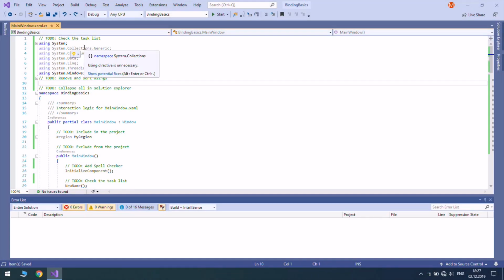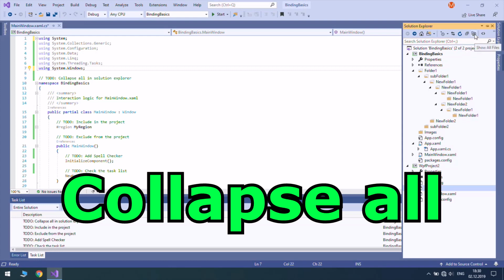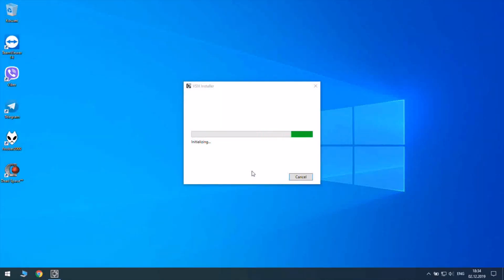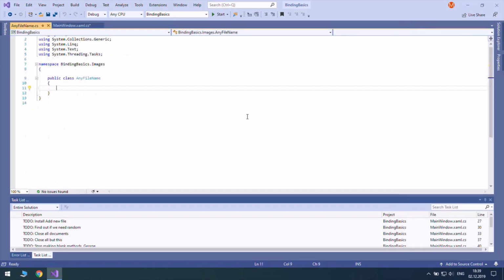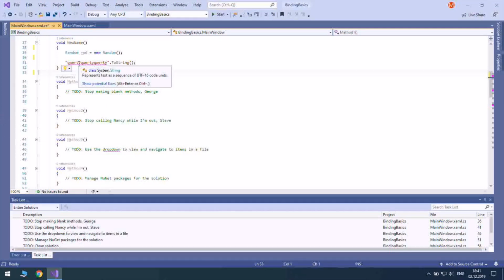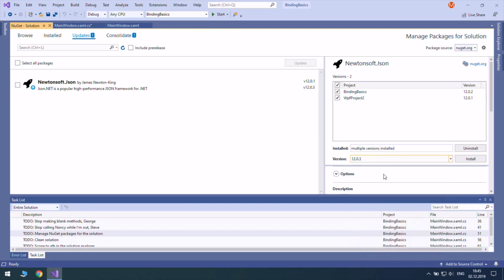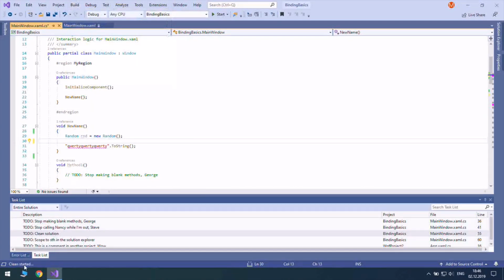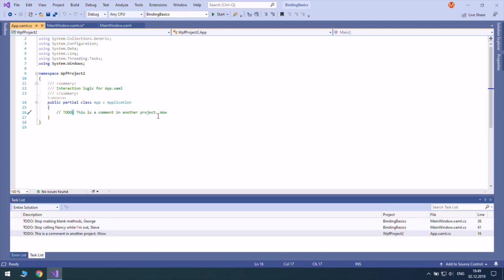Tips and Tricks (part 2) | Visual Studio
More useful Visual Studio shortcuts, functions and extensions. A few commonly used tips and tricks in Visual Studio so that you will increase your effectiveness while working in this development environment.

00:00 - task list
01:15 - run code cleanup
01:45 - remove and sort usings
02:45 - collapse all items in Solution Explorer
03:15 - show all files in Solution Explorer
04:15 - Spell Checker extension
06:25 - Add New File extension
07:25 - quickly add new file
09:25 - close all documents
09:40 - close all but this
09:50 - navigate to code
10:50 - navigate to items in a file
12:35 - manage NuGet packages for solution
15:05 - clean solution
17:00 - scope to an item in Solution Explorer
17:45 - adding comments to task list

The first one is check the Task list. Anytime you type // TODO: and put a colon you fill the so-called task list. You can access it by holding the ctrl key and pressing W and T. And here you can see all the tasks in the whole solution. Here you can see that it even finds tasks from other projects. So let's move on. We can clear this one out. So the next one is remove and sort usings. In the previous video I showed you how to do this and at the same time fix the formatting by pressing ctrl K and ctrl E. But you cannot do this until Visual Studio 2019. So this feature was introduced only in this version so if you are earlier or you for some reason do not want to fix the formatting, you still can just clear the usings by holding the control key, pressing R and G and there you have it. And again this does not fix formatting, it only clears the usings... Oh, actually it does. All right let's move on. So next we will work for some time with our solution Explorer. So sometimes you have so big projects that you can hardly navigate in it and if you want to restore it to the default view like here, you have a button here called Collapse All. And after you press it your project in the solution Explorer looks just fine. OK yeah... So the next tip is concerning the files that you have in the folder of your project, but not included in the project. So I mean this. You have a button here called show all files. If I click it you see the images is now shown as containing nothing but actually there is a jpg file there. So I can view it only if I press this button. Here it is. So if I want to quickly include this file in the project I right click it and click include in project. Also you can quickly view it by hovering it. Oh and by the way, you can just as well exclude it from the project. It won't delete the file. Now let's install a very useful extension for Visual Studio. Let's manage the extensions for this solution... for the whole visual studio I mean. And here type spell checker. Yeah, it's that straightforward. And here we have different spell checkers. Actually you can use just this one. So just click download and here you see your changes will be scheduled and the modifications will begin when all Microsoft visual studio windows are closed. So let's close it. So now it will begin the process of installing the extension automatically but we need to confirm it. Basically it's a very useful extension especially when you avoid using Word or some other word processor to first check what you type and only then insert it in your code but actually that is the way that I mostly use. I directly type everything in code. I think I'm just accustomed to the idea that it automatically checks the spelling so I can rely on it. Okay now it installed the extension, and I have started Visual Studio again. So now when I type "spelling" - this is a correct word but if I make a mistake in it, it will be underlined. So there you have it. OK. We have already checked the task list. Again, to open the task list hold control, press W and press T and there you have it. OK, so next we will install another useful extension called "Add new file". It was advised by AngelSix in one of his videos, but I think, he won't mind, if I advise it too. It's the fastest and easiest way to add new files to any project including files that start with a dot. So I have already installed it. Again you will have to click the download button here and it will most likely require you to restart the visual studio again and then you will confirm it and it will be installed. So what does it give to you? Instead of clicking add, new item or class, or resource dictionary and so on and so on, you can just hold shift and press F2. And in this window you can type any file name like anyFileName and then you put a dot and type the extension of the file that you want. Well for example you want a class and you type .cs, and there you have it. Let's check: what will happen, if we add... shift F2... if we add XamlExample.xaml. So what will happen? So it will create a blank xaml file.